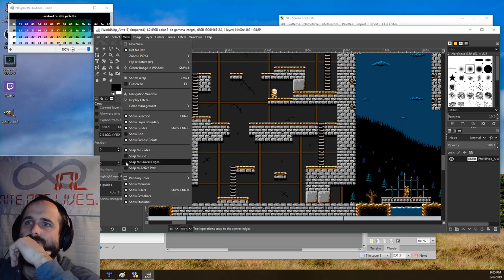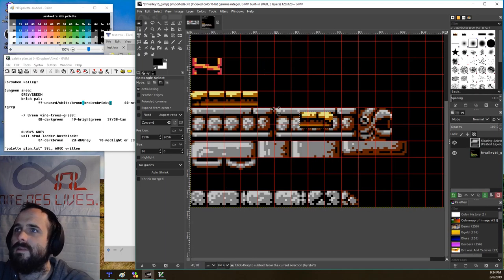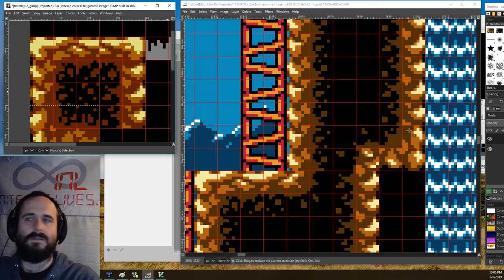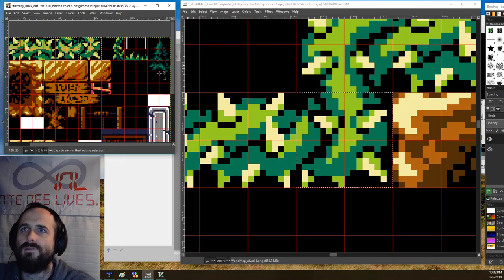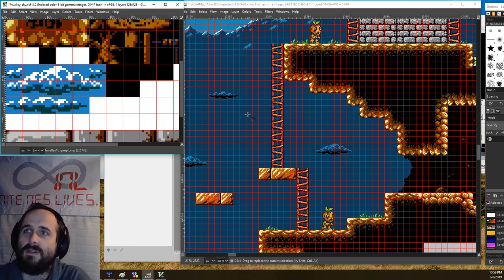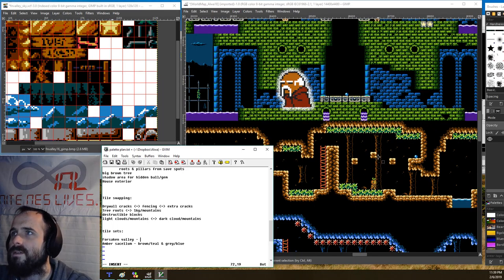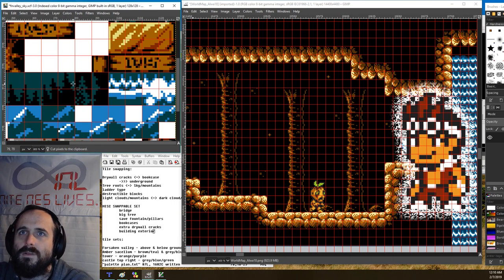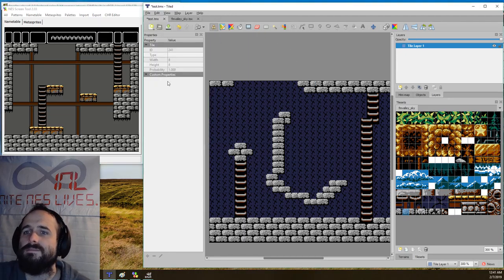Alwa's NES Awakening fan-port Stream #4 creating Forsaken Valley tile set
Create a more complete tile set & plan for Forsaken Valley.  Including an idea on what smaller tile subsets may need to swap out for different screens within forsaken valley.  Peek ahead to other areas to estimate total number of tile sets.  Quick import test of final tile set into Tiled map editor and glimpse at the export csv file.

My basic gimp skills were gained from Matej Jan's excellent GIMP Pixel Art Tool Setup Tutorial:

I picked up the basics of using Tiled map editor from the manual: